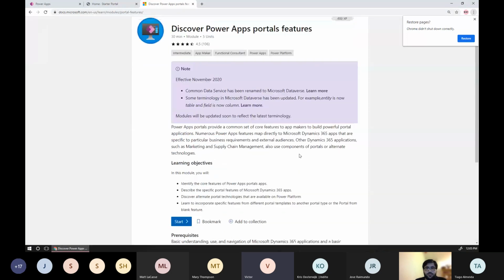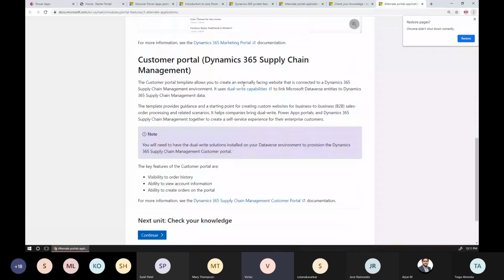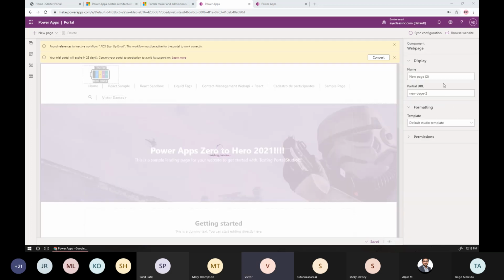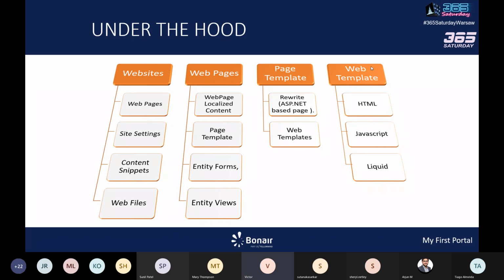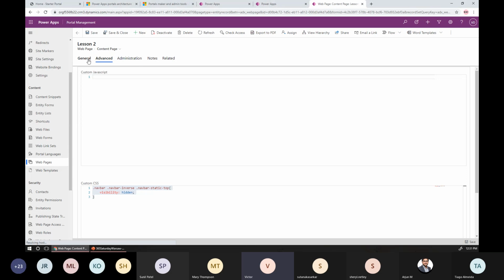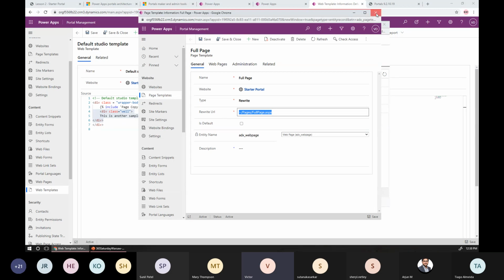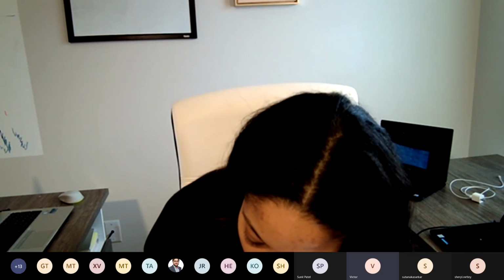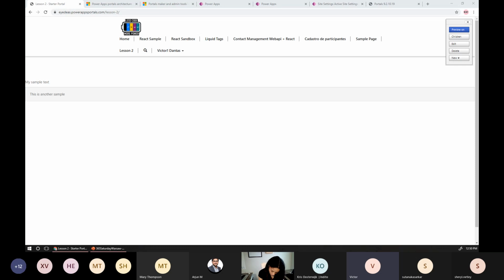Power Apps Portals Zero to Hero 2021 - Lesson 02 (01/21/2021)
Portal Architecture
Portal Tables/Entities
Portal Studio
Portal Management App